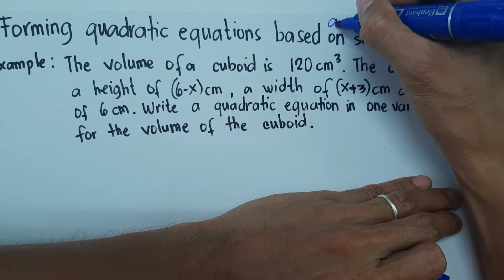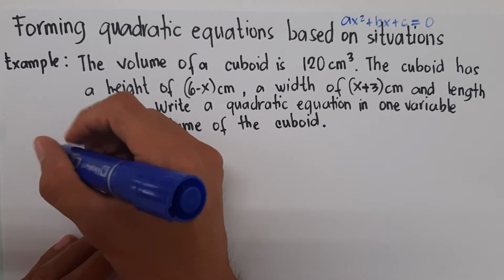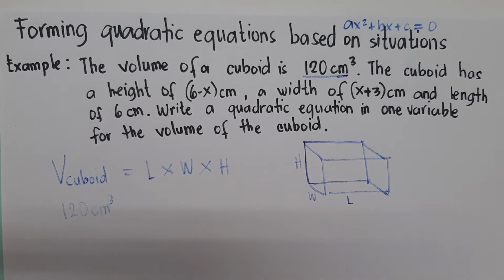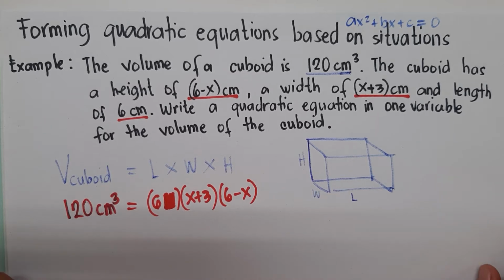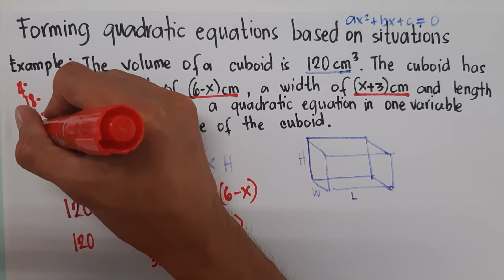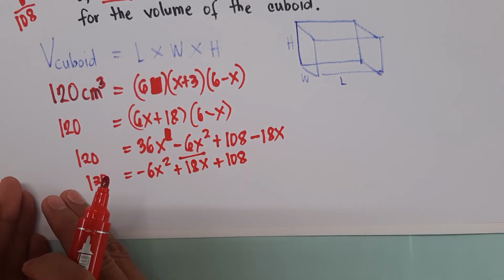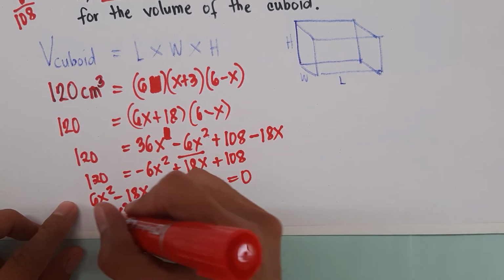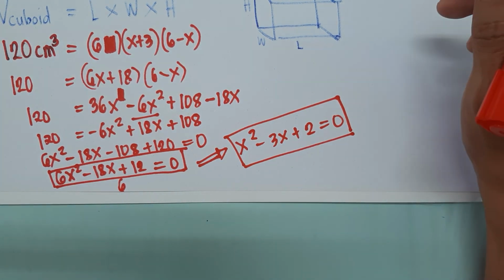Forming Quadratic Equations Based on Situations